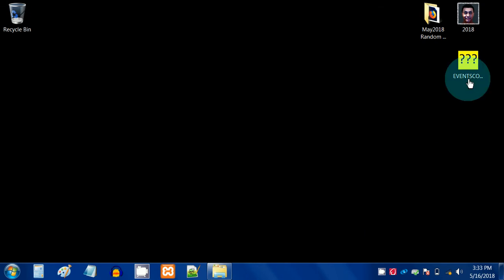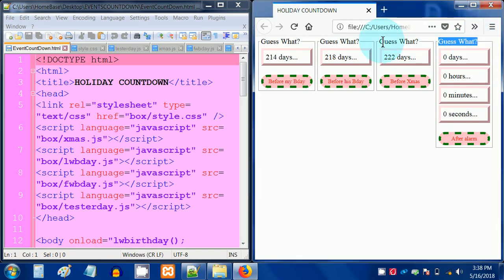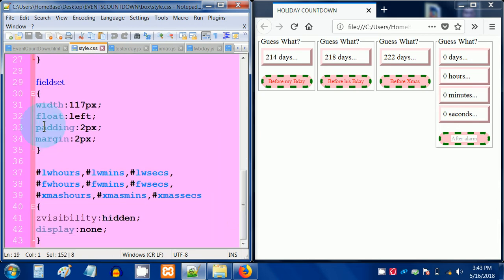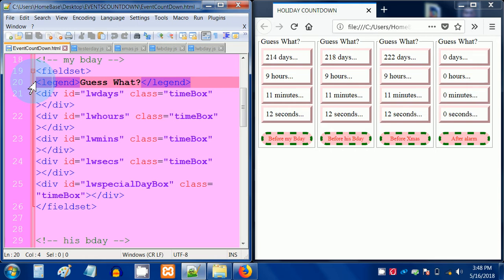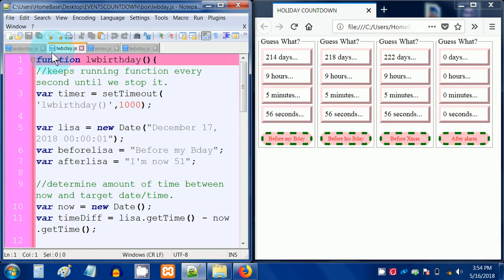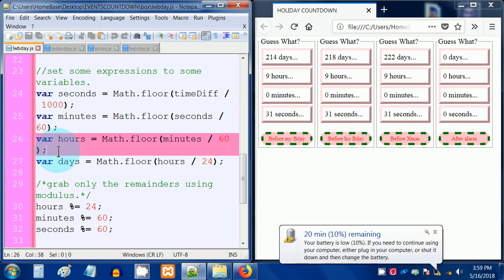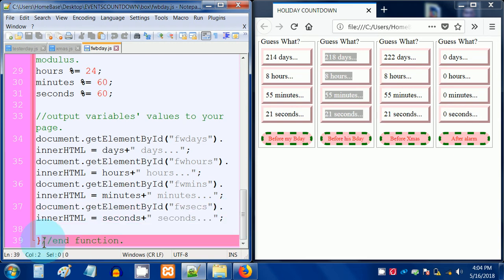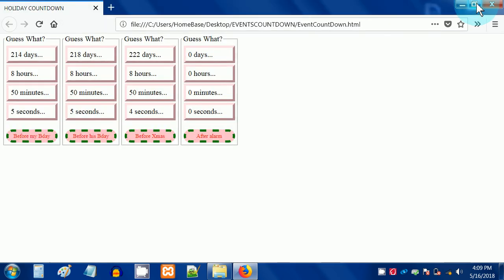ManyCountDowns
4 holiday countdown scripts for 4 fieldset elements. Provide a default message while you wait on a specific date and time to occur, then provide a different message when the alarm date and  time hit.